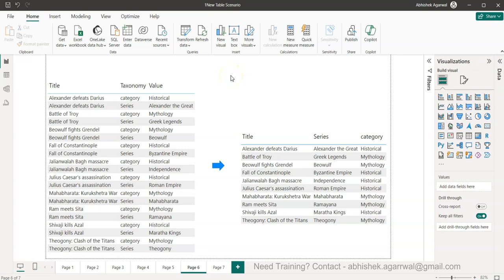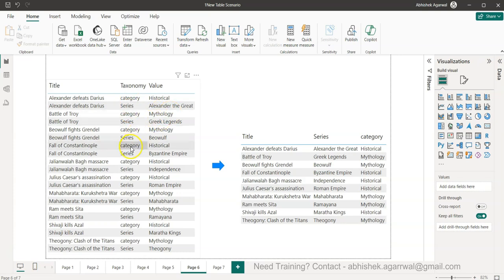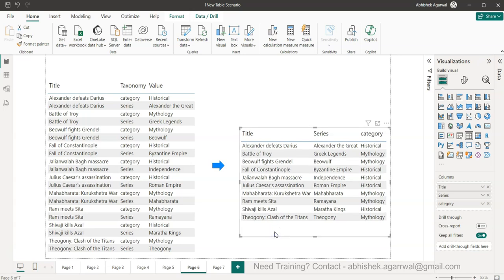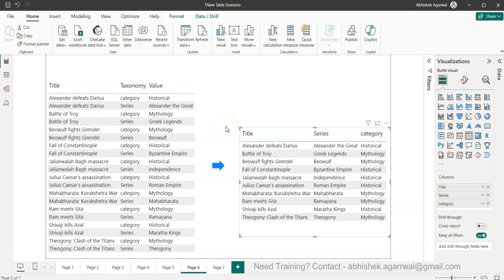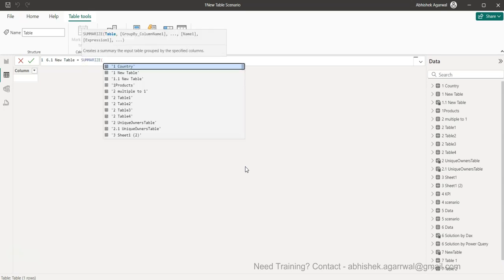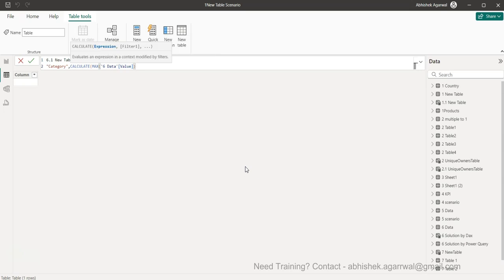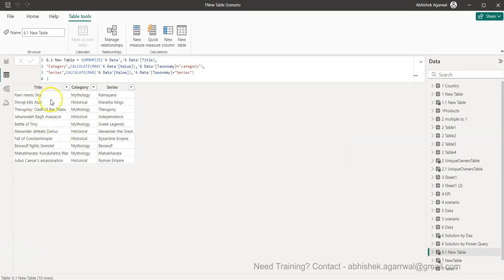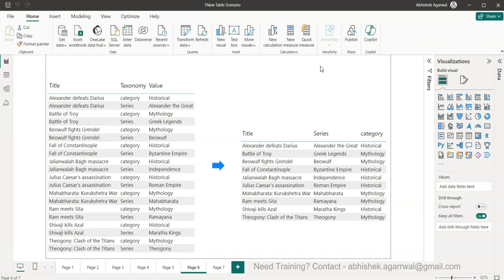How to Create New Power BI Table by Moving Row Values to Columns and mapping other column values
Power bi tips and tricks tutorial where I'll show you how you can create new power bi table by moving row values to column and then mapping another column values to these newly created columns.

Need Power BI Workbook - Tag me on LinkedIn and share this video and I'll share this workbook with you that has several collection Line chart scenarios as well as tutorial links sheet.